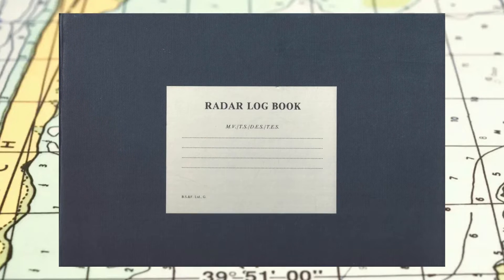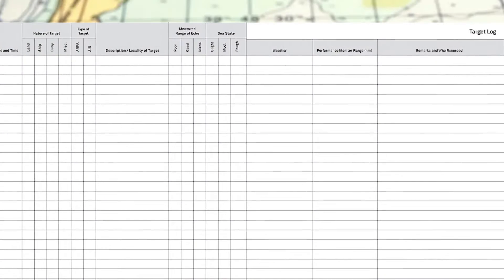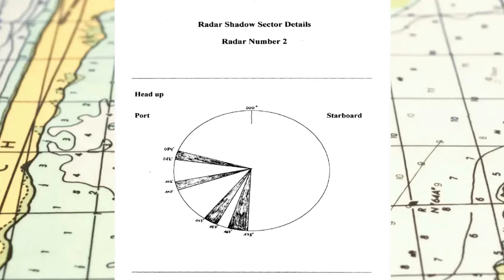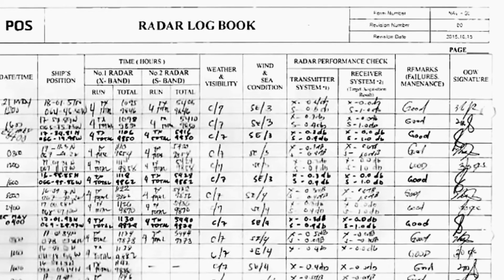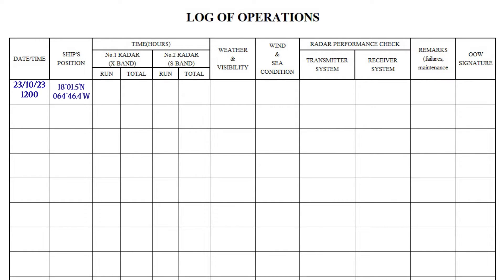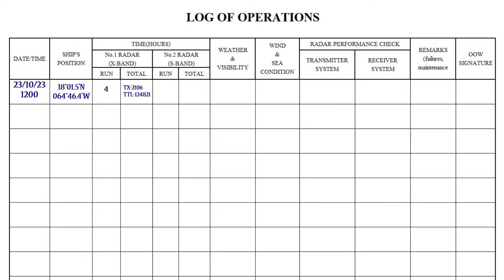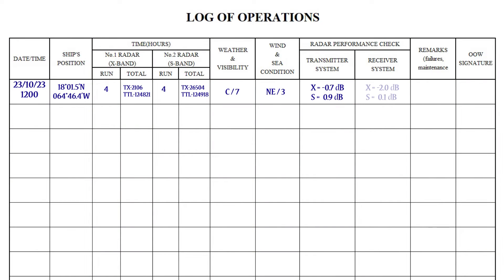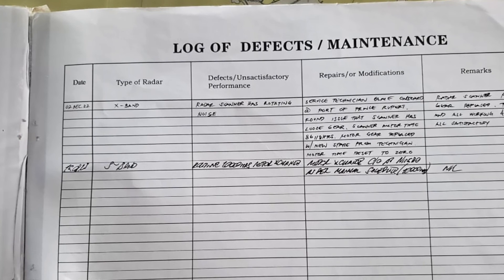RADAR LOG BOOK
How to fill in the Radar log book. Log of operations, log of defects, maintenance. Duties and responsibilities of deck officers.